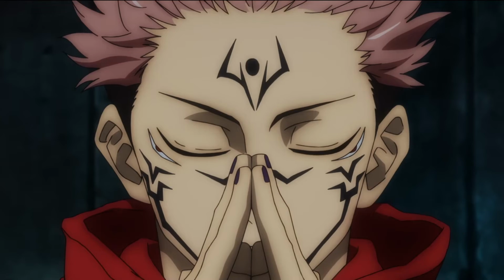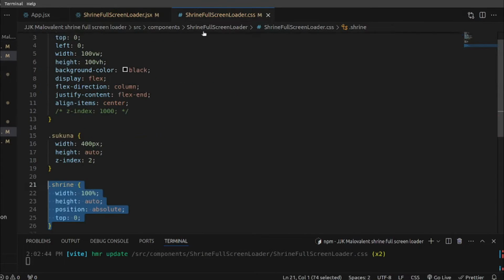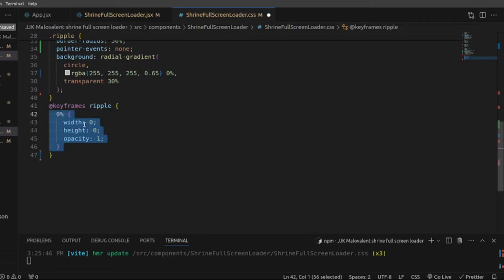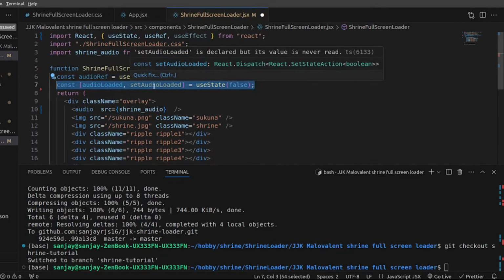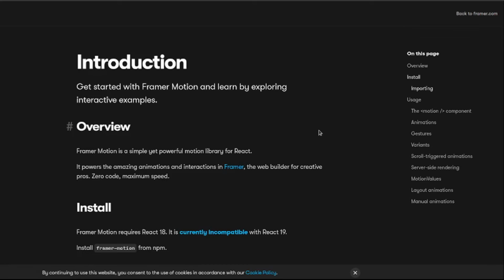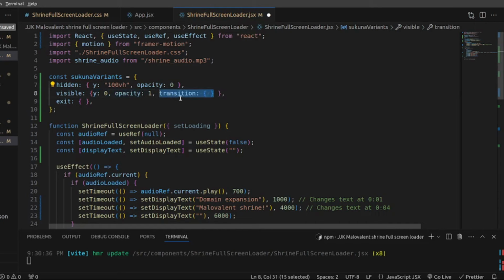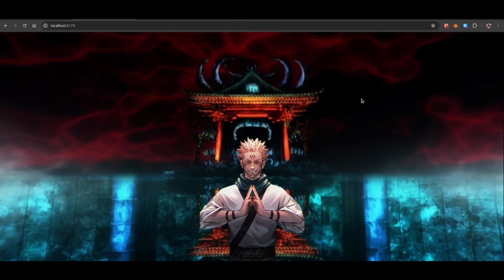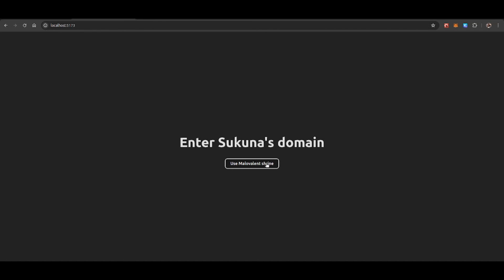Sukuna’s Domain Expansion on the Web...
Remember the scene from Season 1 of Jujutsu kaisen where Ryomen Sukuna opens his domain:Malovalent shrine for the first time?
In this video we re-create the domain expansion as a custom animation using React.js that can be used on your website.

Timestamps for code along tutorial:

0:00 - Introduction
0:23 - Initial setup and assets
2:10 - Animating ripple effect
5:21 - Adding audio
6:37 - Adding dialogue text
7:32 - Sukuna animation (Framer Motion)
10:22 - Shrine animation (Framer Motion)
11:22 - Remove loader on complete
11:56- Exit animations (AnimatePresence)
13:30 - Conclusion